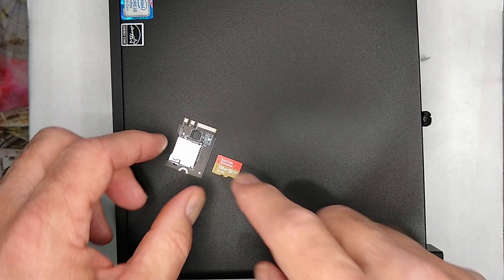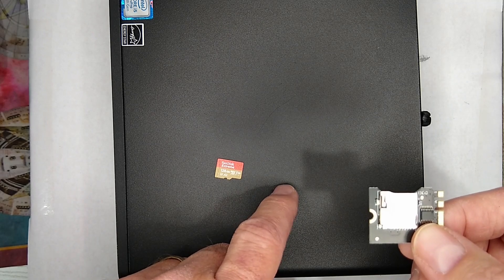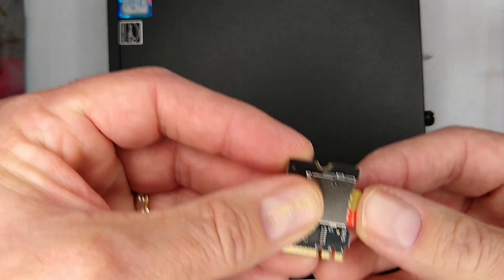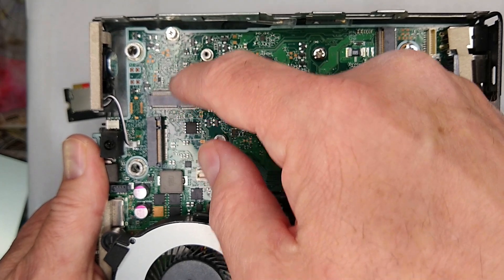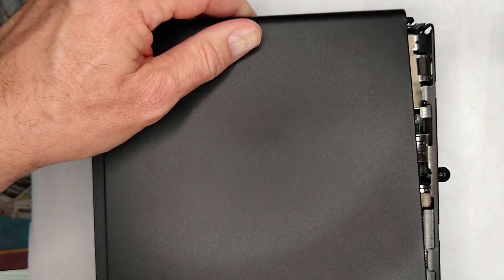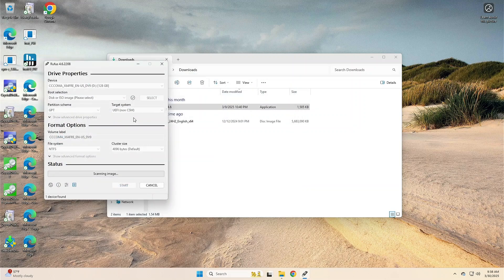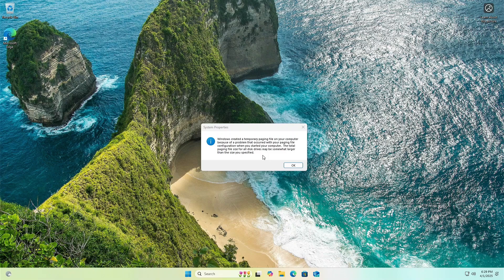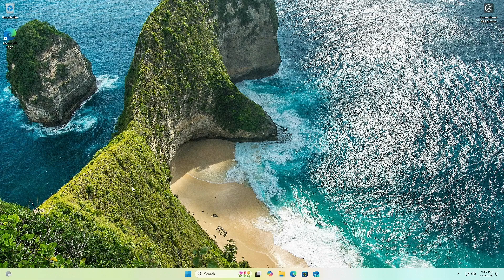Yet another "wifi" harddrive using a Micro SD Card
Yet another use for the wifi slot - adding a Micro SD Card as a hard drive.  In this video we'll test the speed of a Micro SD Card and even turn it into a bootable Windows 11 Micro SD hard drive.

Links
Micro SD adapter
Rufus - rufus-4.6.exe used in the video
Windows 11 ISO go down to the "Download Windows 11 Disk Image (ISO) for x64 devices"